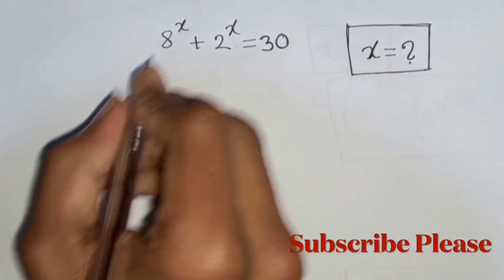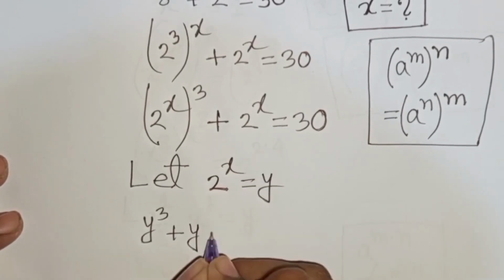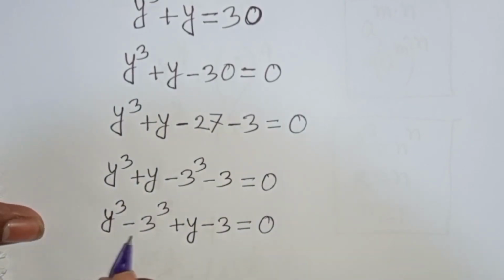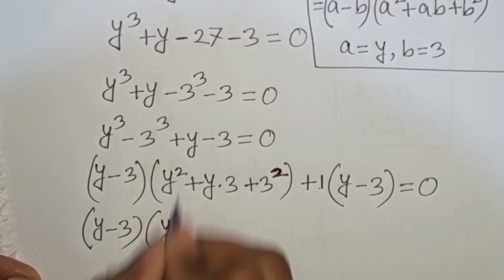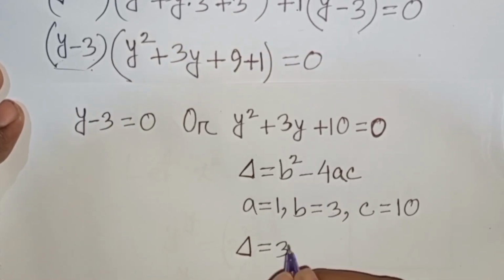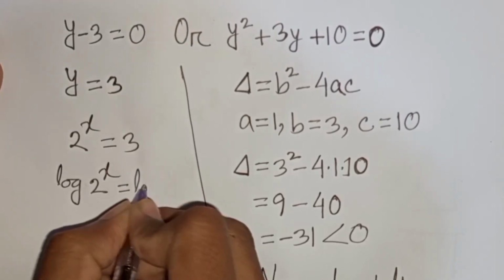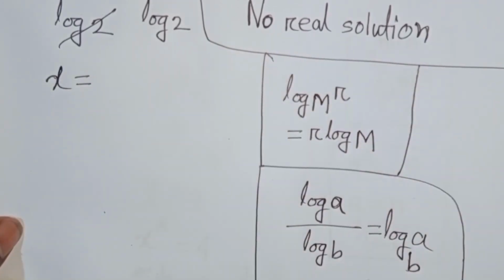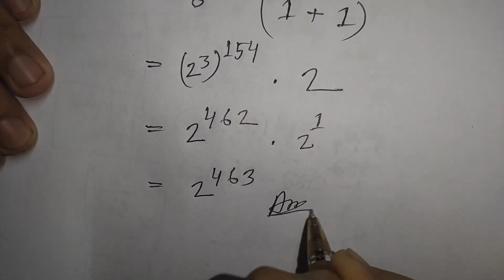Math Problem Solutions✍️